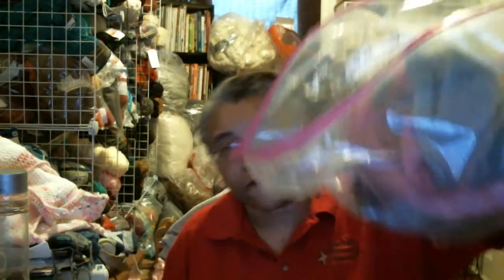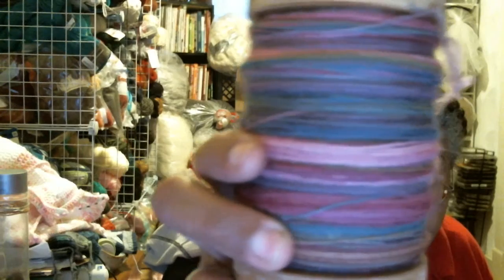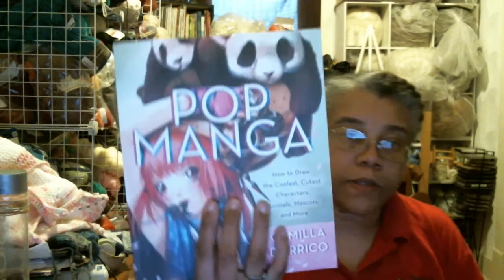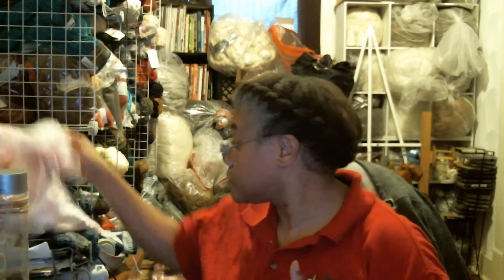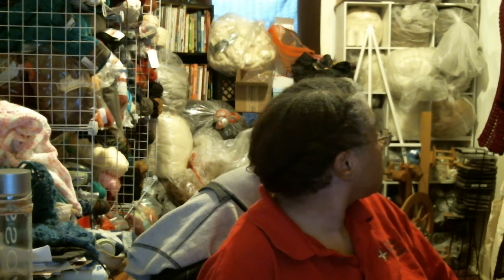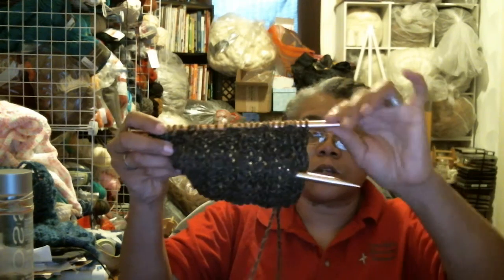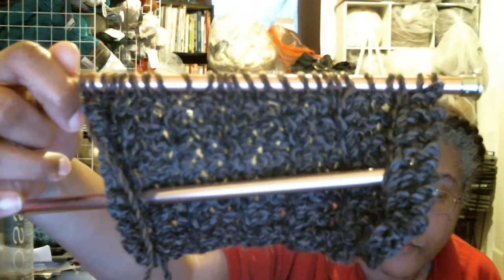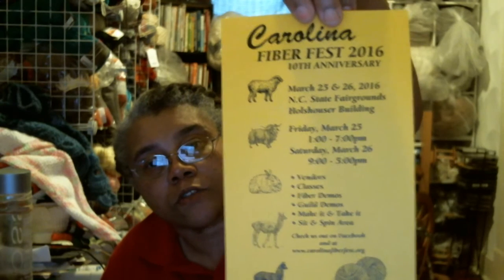With These Hands: March 13 2016